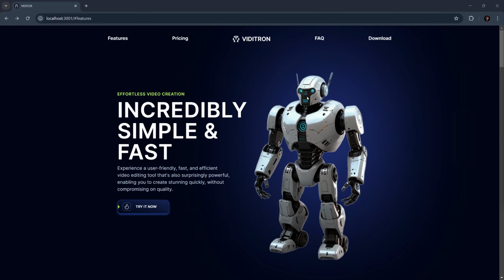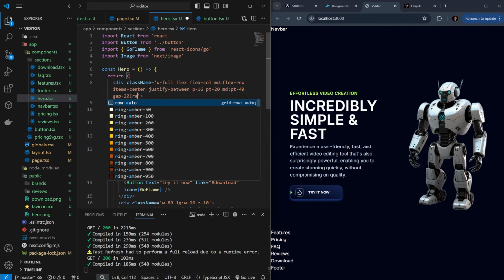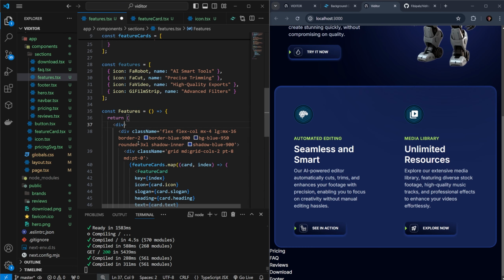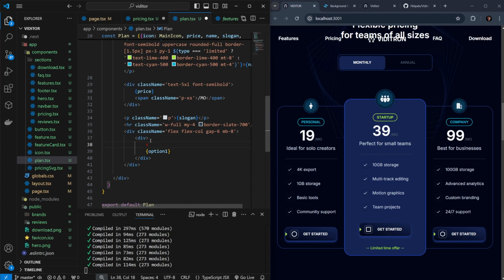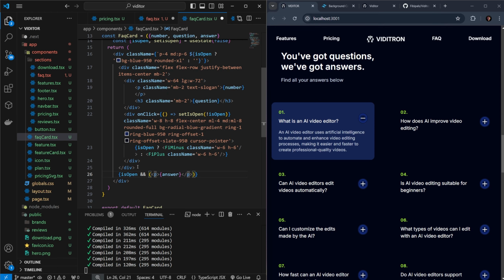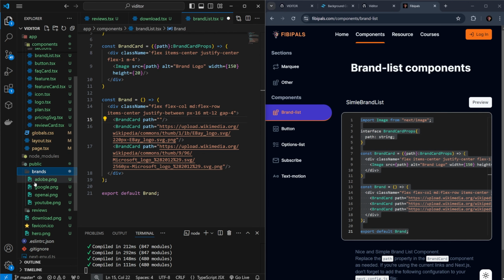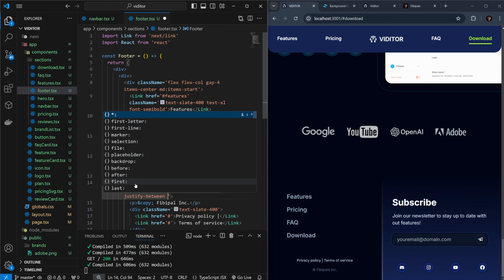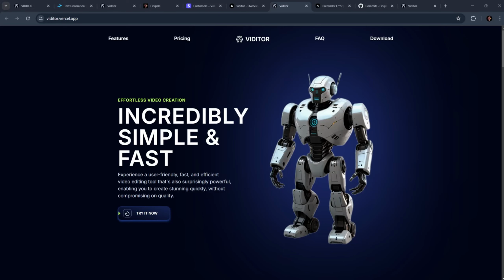Build and Deploy Modern UI/UX Website with Payments | Next js 14, TypeScript, Stripe, Tailwind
Hi everyone! 👋 In this 2-hour tutorial 🕒, you'll learn how to build a modern business landing page 🌐 — perfect for showcasing an application, SaaS product, game 🎮, or any digital product you can think of. I’ll guide you through all the cool features ✨ and sleek designs 🎨 we've packed into this project!

Key Features:
• 🖼️ Modern Design
• 🚀 Ready to Deploy
• 💳 Payment System

Timestamps
00:00:00 Introduction & Live Demo
00:02:53 Setting Up the Project Environment
00:13:43 Hero Section
00:21:34 Features Section
00:46:55 Pricing Plans
01:14:01 FAQ
01:25:38 Reviews
01:33:07 Download Section
01:45:29 Navbar
02:00:16 Footer
02:13:28 Integrating Stripe for Payments
02:19:16 Deploying the Site to Vercel